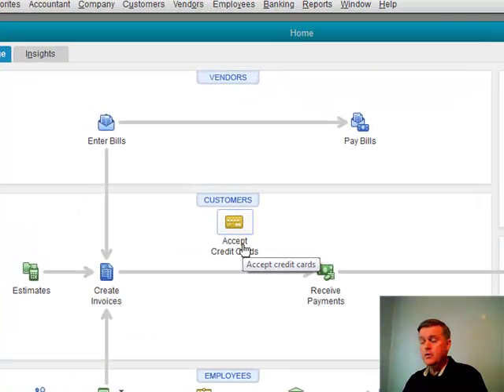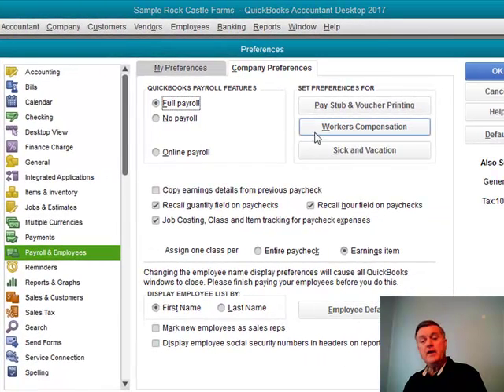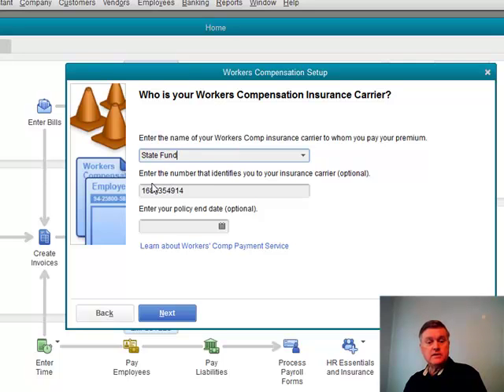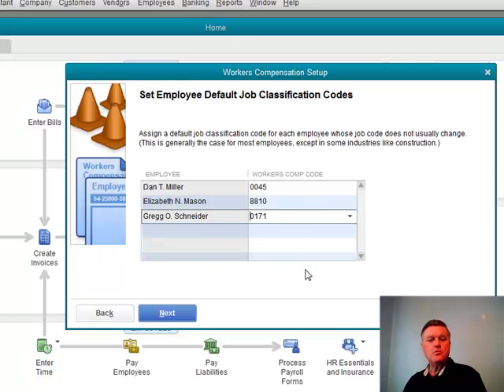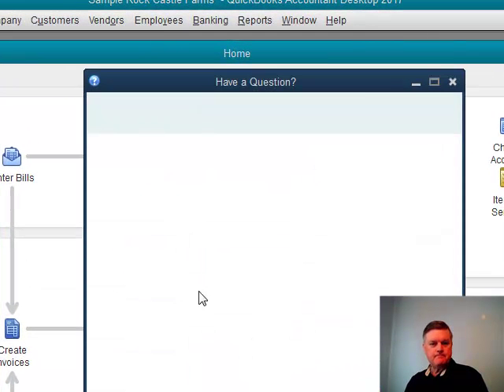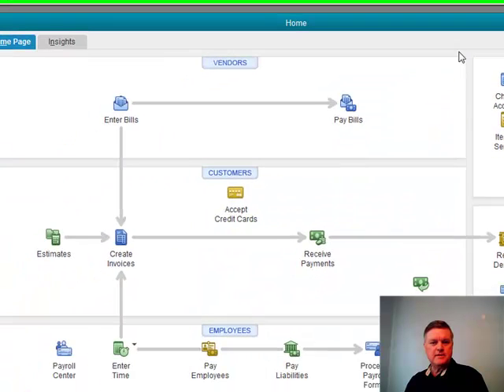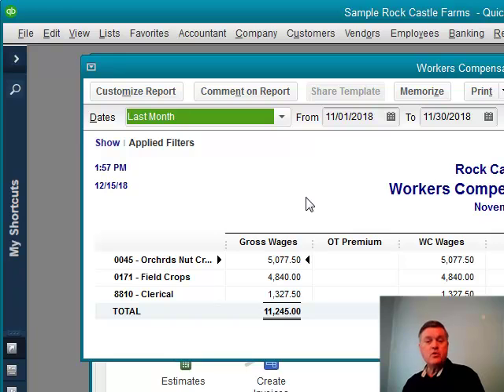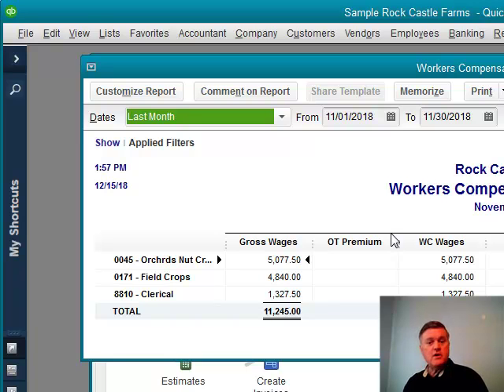Quicker and Easier Workers’ Comp Reporting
Workers Comp in Ag can be a challenge. Workers often fall under multiple classifications. This video demonstrates the tools in QuickBooks to make this task easier.